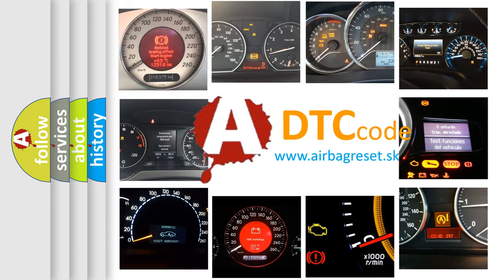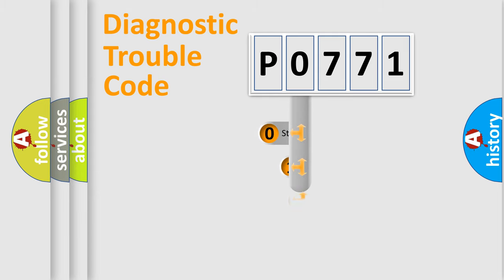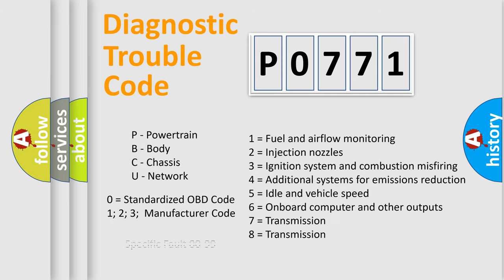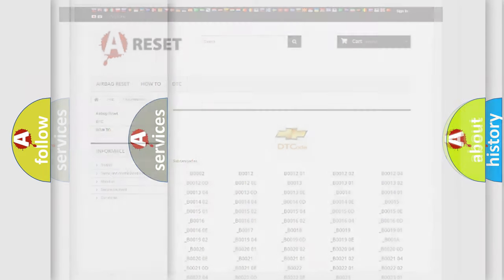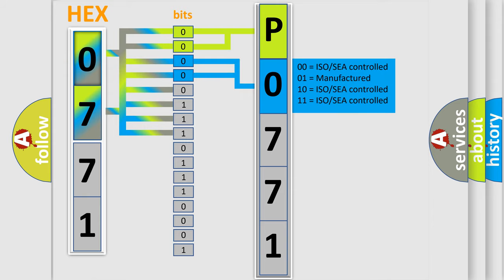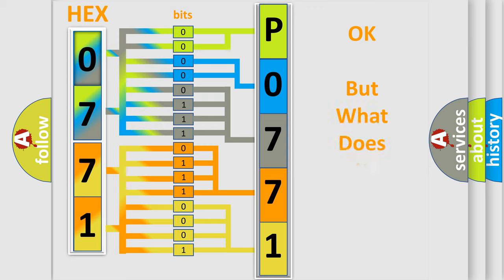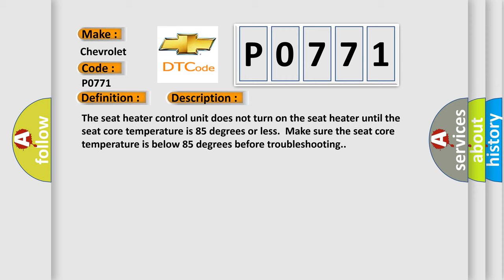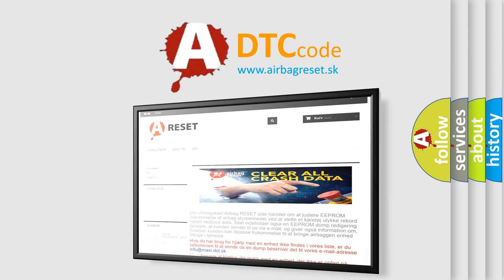DTC Chevrolet P0771 Short Explanation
Contents:
0:21 Basic DTC analysis according to OBD2 protocol standard.
1:48 Insight into programming
2:58 A diagnostically understandable description of the Diagnostic Trouble Code
3:05 Basic error definition

Make:
Chevrolet
Code:
P0771
Definition:
Drivers Heater Not Heating
Description:
The seat heater control unit does not turn on the seat heater until the seat core temperature is 85 degrees or less.Make sure the seat core temperature is below 85 degrees before troubleshooting.
Cause:
 Loose or poor connections between the seat heater control unit and the drivers seat heater Faulty drivers seat cushion heater